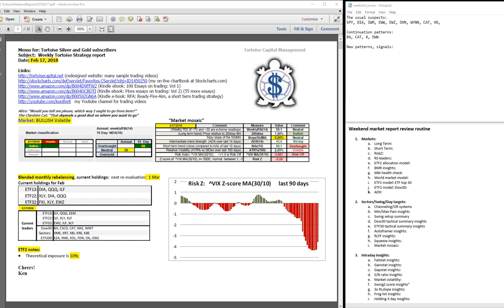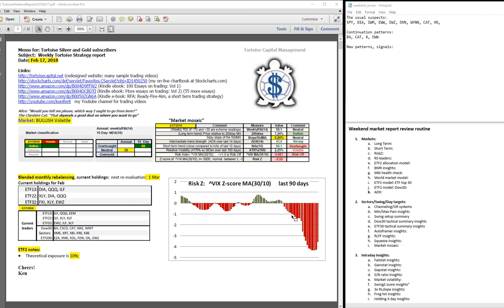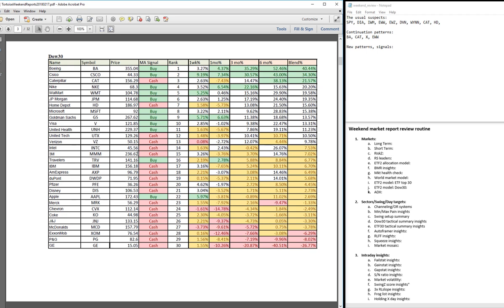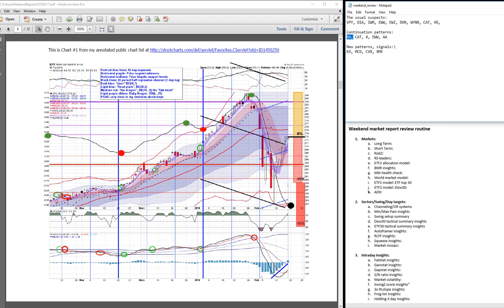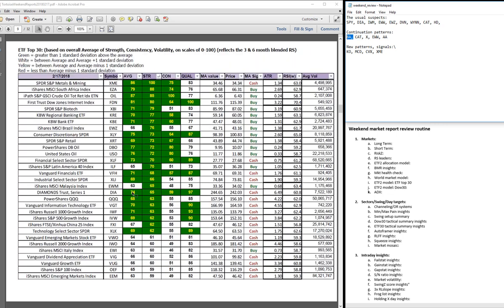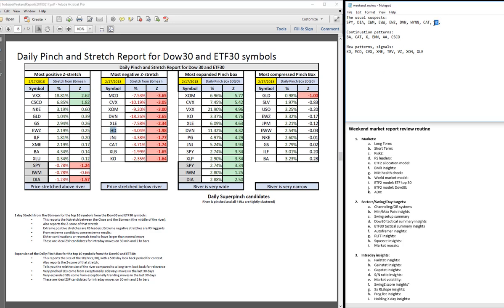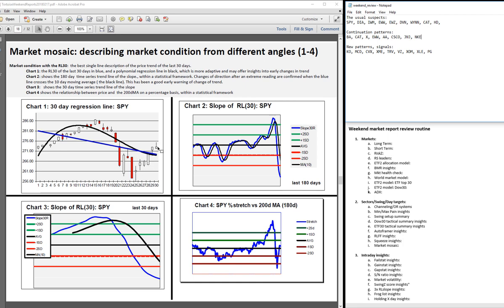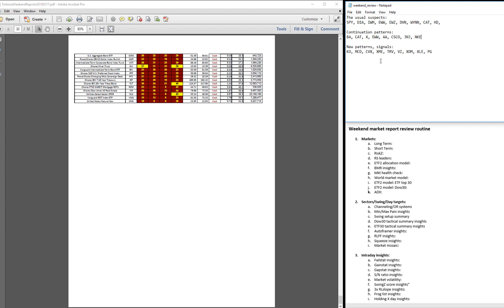we20180217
Ken Long
Ken Long Daily Trading Plan